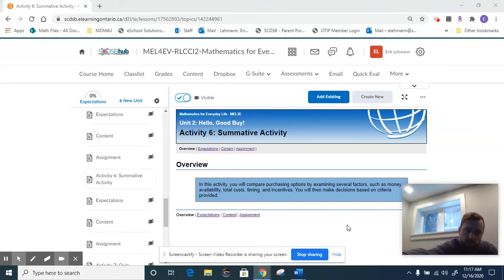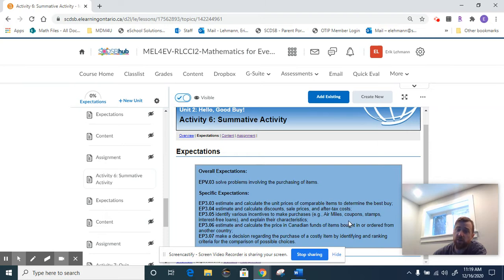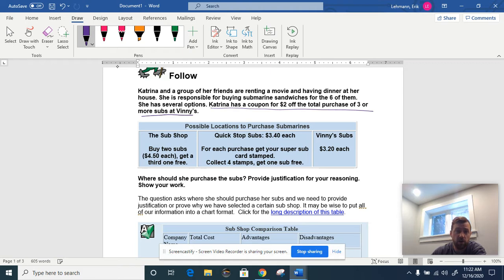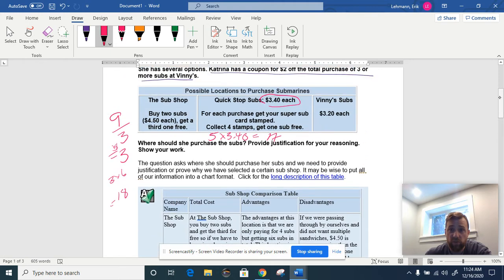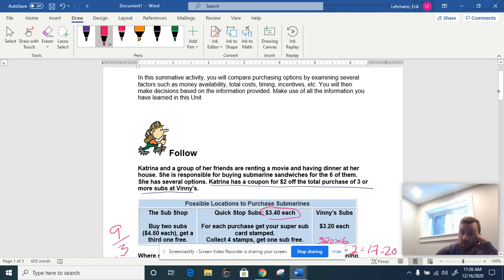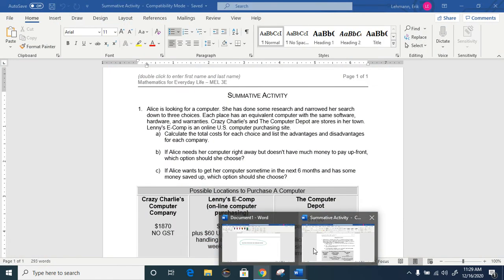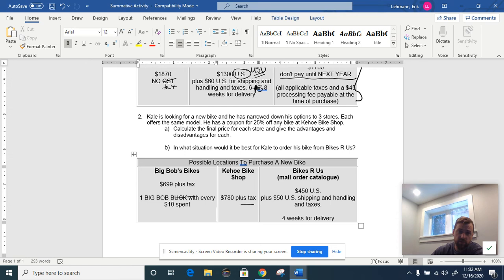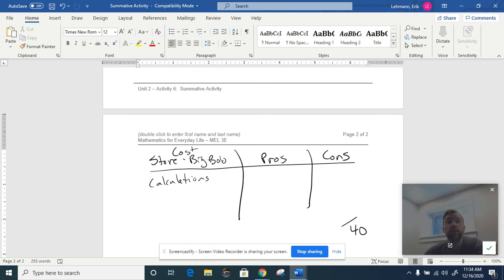Making Purchasing Decisions - End of unit Assignment